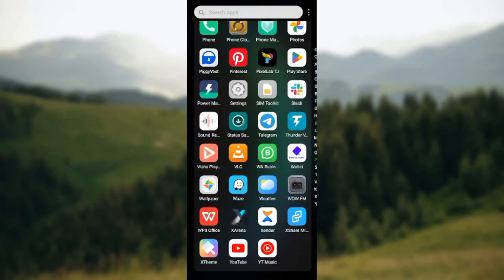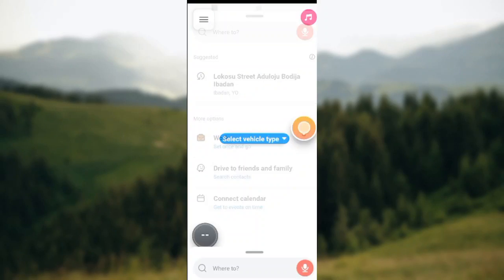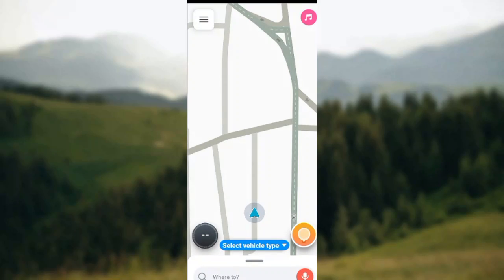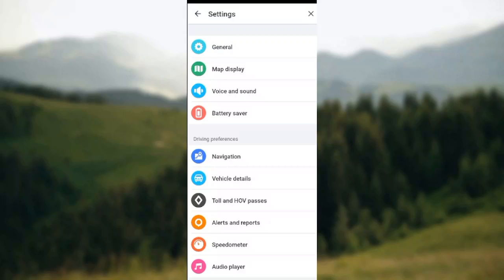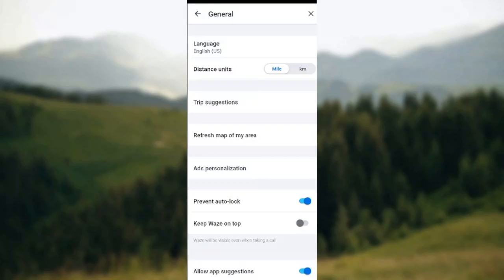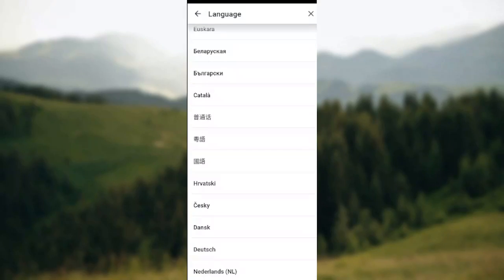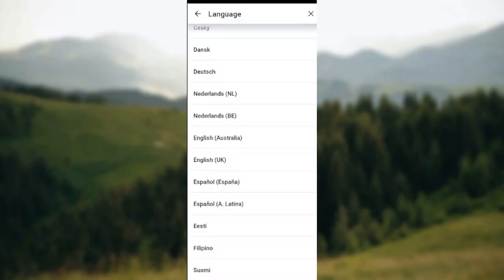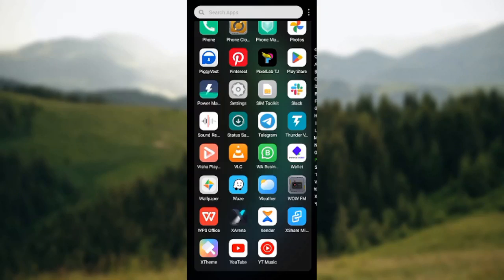How To Change Language In Waze (Quick Tutorial)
Today we talk about How To Change Language In Waze, so stay until the end of the video to see the full explanation.